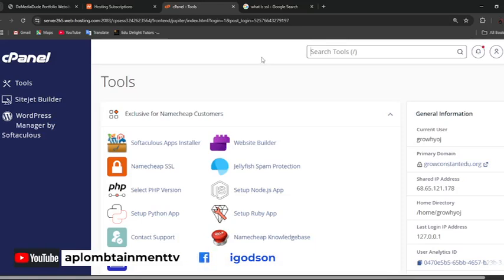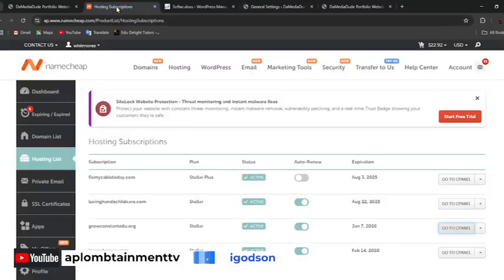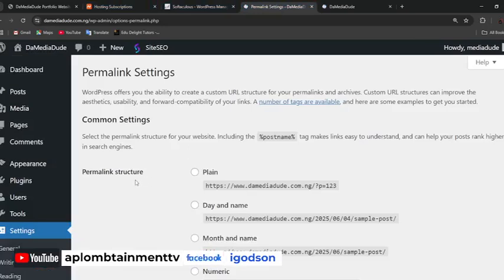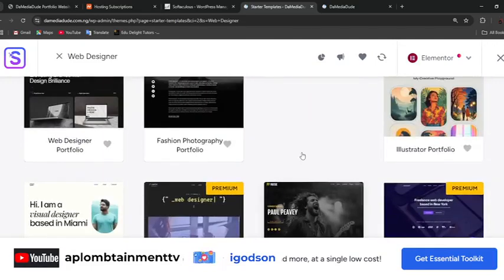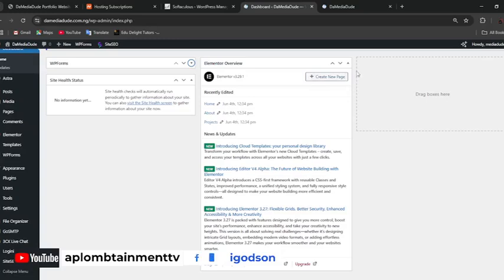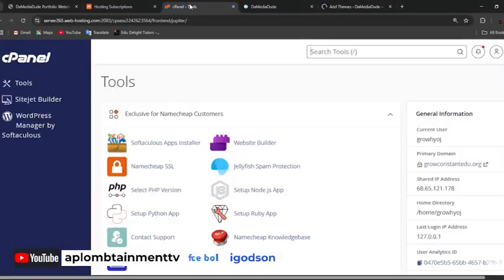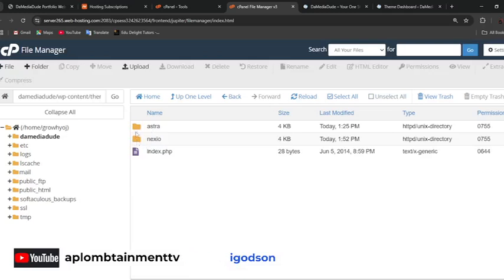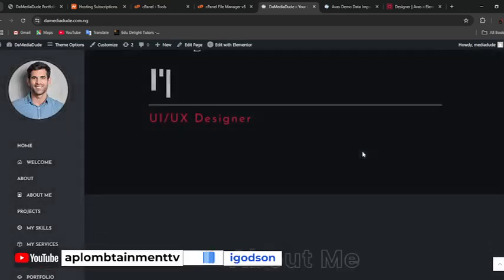Website Design for Beginners: From Zero to Pro in 2025 - Themes Installation and Customization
Learn how to design a professional website from scratch using WordPress in this Beginner to Pro tutorial series. This video covers the essentials of website layout, structure, and tools.